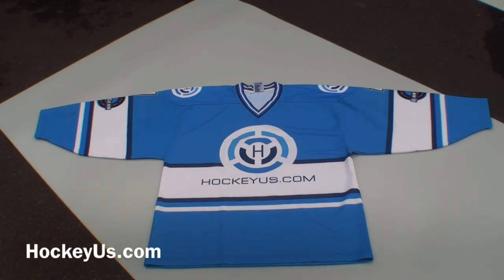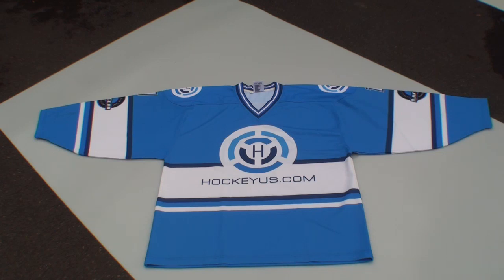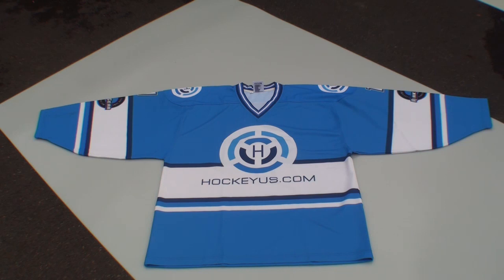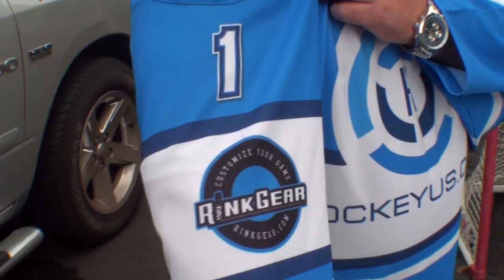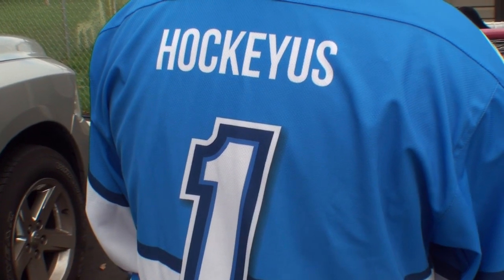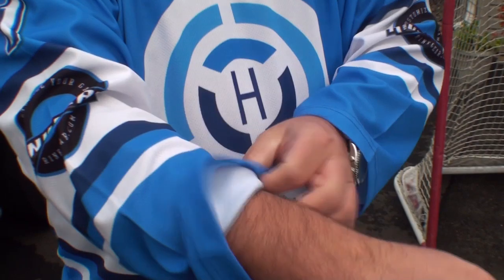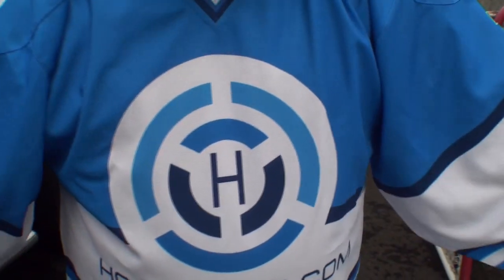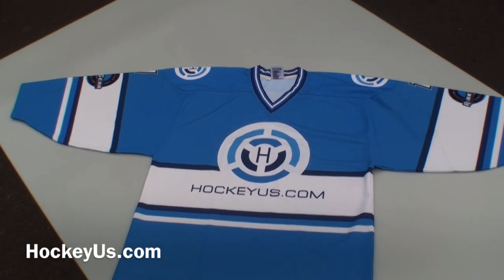Custom HockeyUs Jersey From RinkGear.com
Thanks to RinkGear.com for creating custom HockeyUs jersey